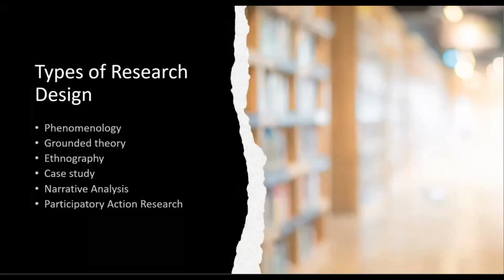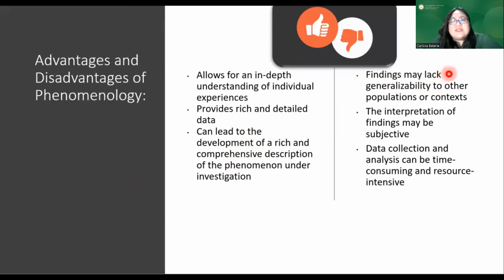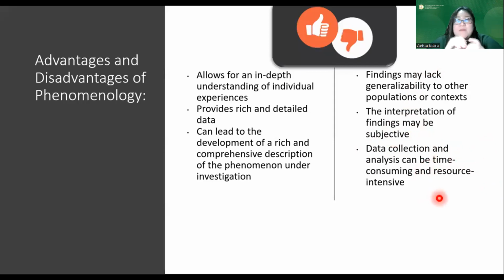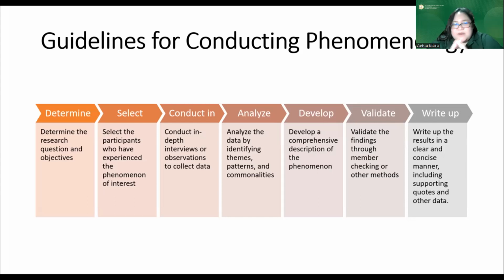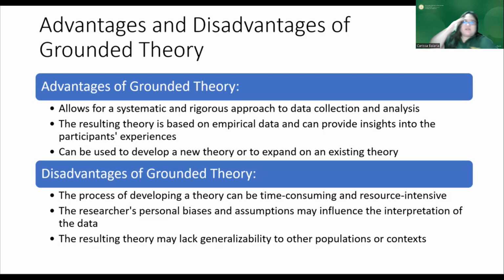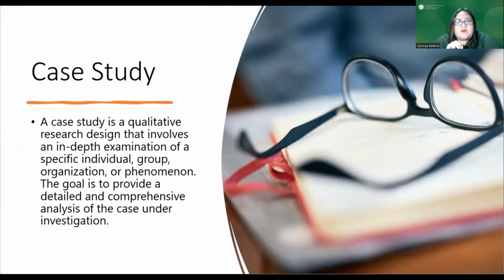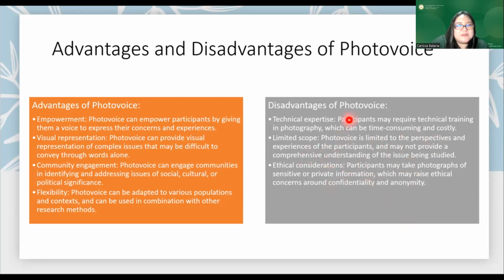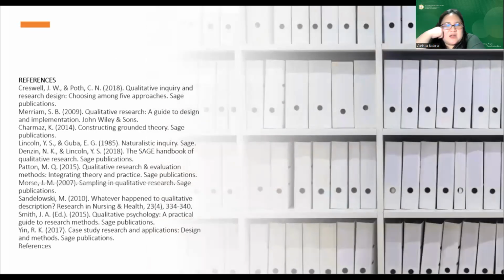Qualitative Research Designs